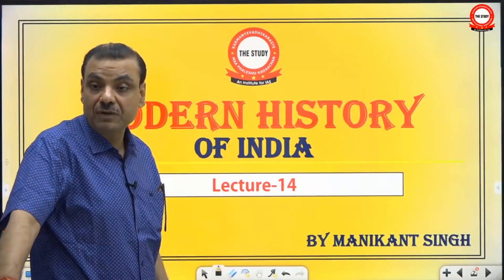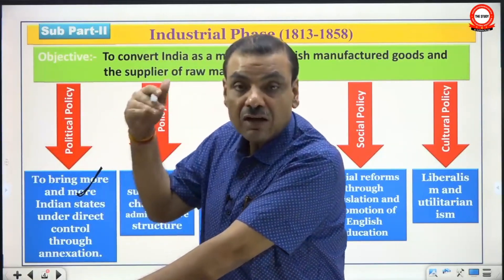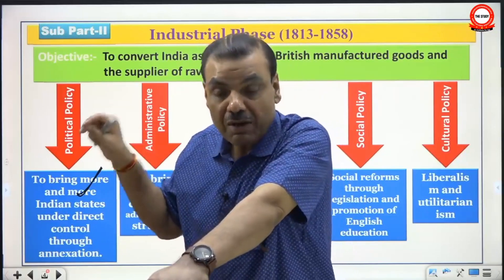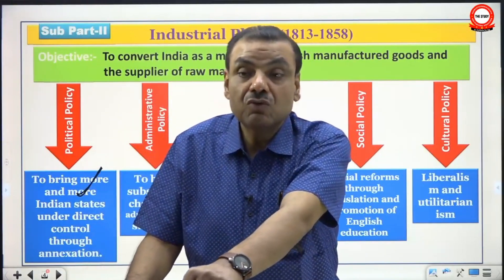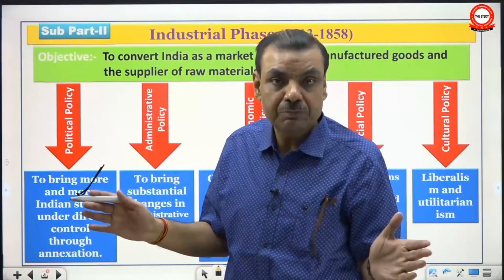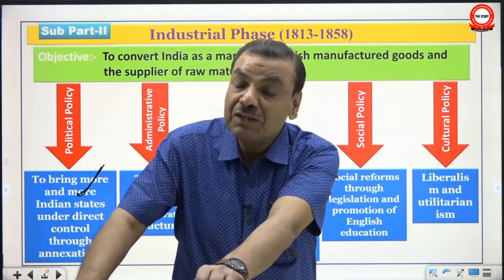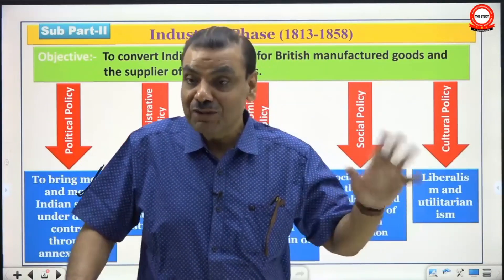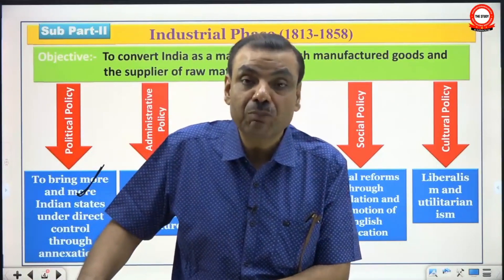Industrial Phase of Colonialism || Explained By Manikant Sir || History Optional || The Study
📱 Download our Mobile Application from Google Play Store. Link for the Application. | Google Play Store से हमारा मोबाइल एप्लिकेशन डाउनलोड करें। एप्लिकेशन के लिए लिंक:

👉 "THE STUDY"  - AN INSTITUTE FOR IAS.

🏠 ADDRESS: 210, Virat Bhawan, 2nd Floor, Dr Mukherjee Nagar, Delhi-110009.
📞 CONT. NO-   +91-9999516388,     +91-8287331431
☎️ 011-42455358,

👉 OPTIONAL HISTORY (Online) FOR UPSC, IAS & PCS | HISTORY BY MANIKANT SIR.

✔️ DON'T FORGET TO "LIKE" & "SHARE" OUR VIDEOS.

✔️ FOR ANY QUERY, DOUBT & SUGGESTION PLEASE COMMENT IN THE COMMENT SECTION.